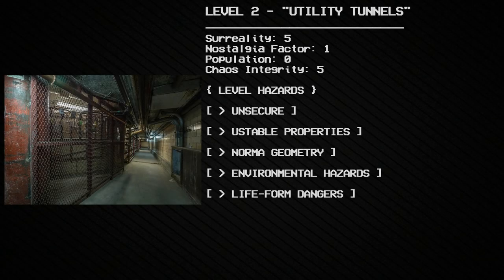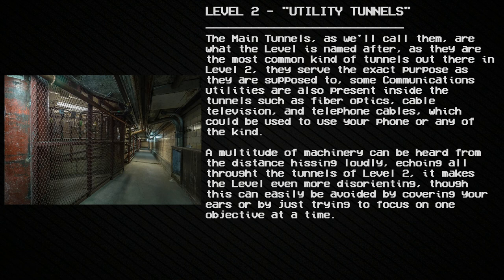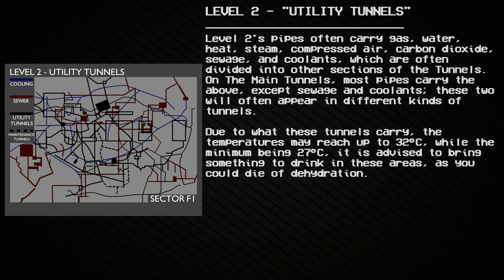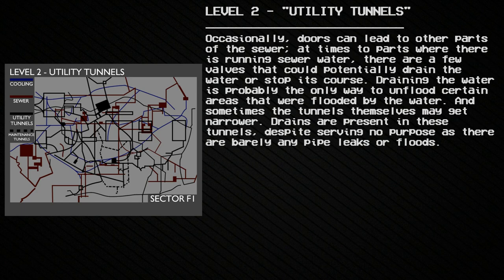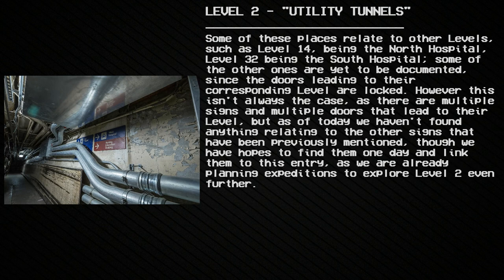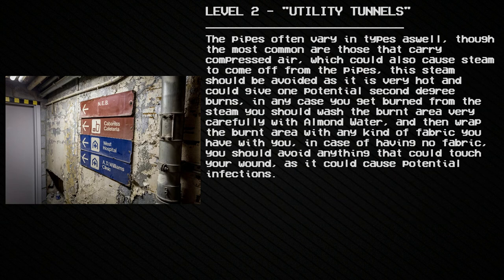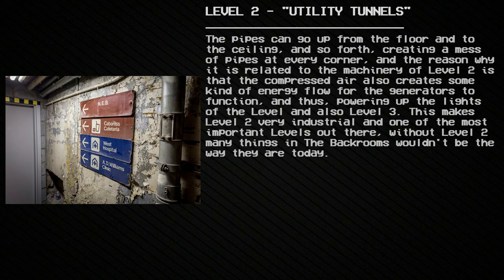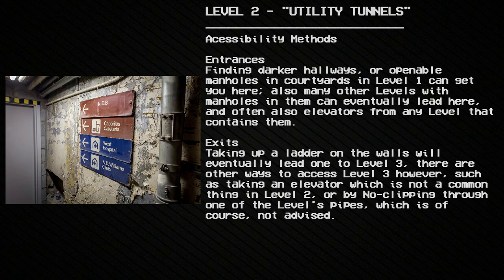Level 2: "Utility Tunnels" | Levels of The Backrooms | Spatial Records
Level 2 of The Backrooms - "Utility Tunnels"

Author
Lxnar_Whrxd

Original Author(s)
Reddit user u/M654z and 1000dumplings.

The map was made by me (Lxnar_Whrxd).

Narrated by Mr. Crypt